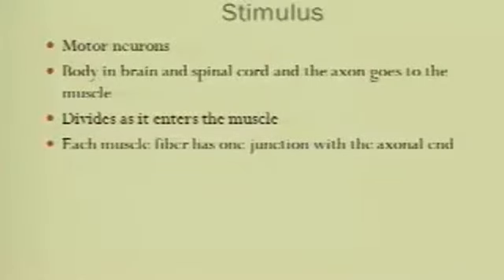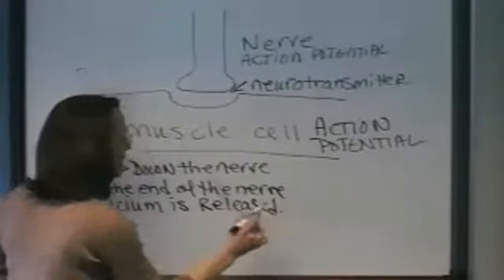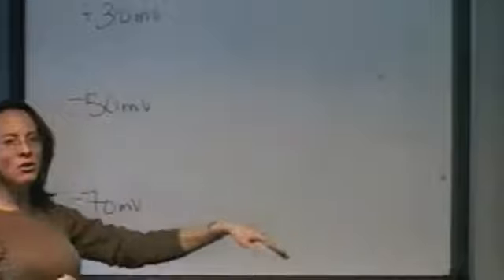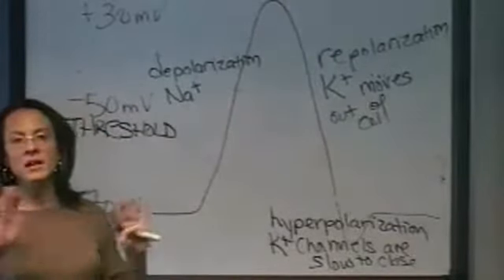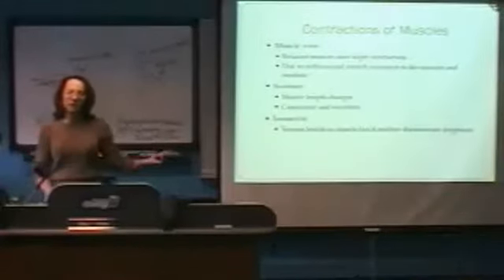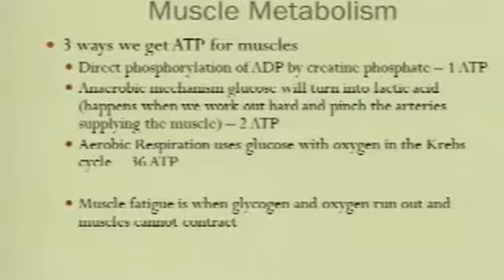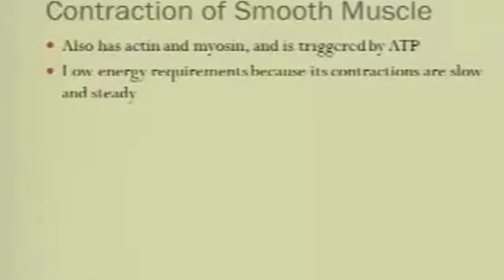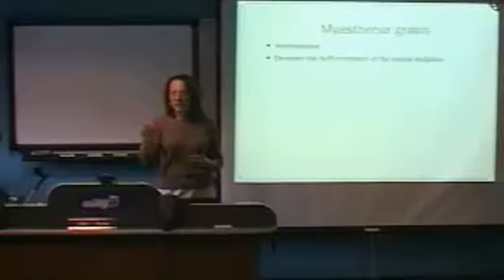Muscle Tissue Lecture 2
Dr. Megan Dischiavo
Anatomy and Physiology Muscle Tissue Part 2